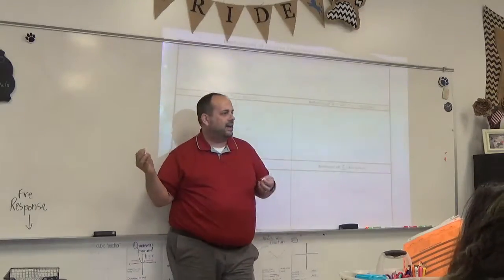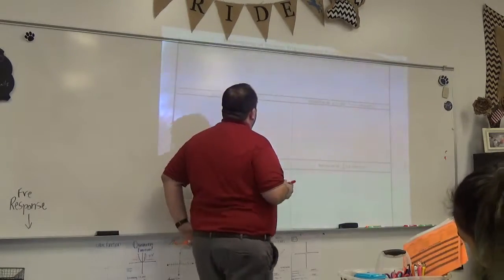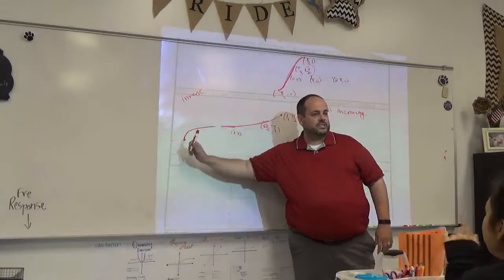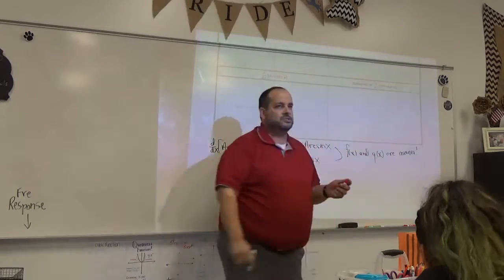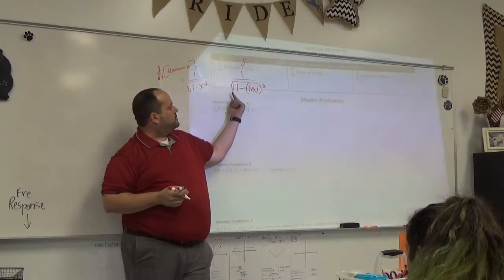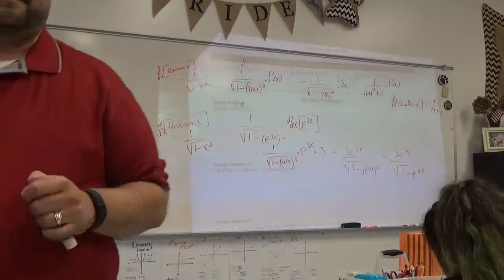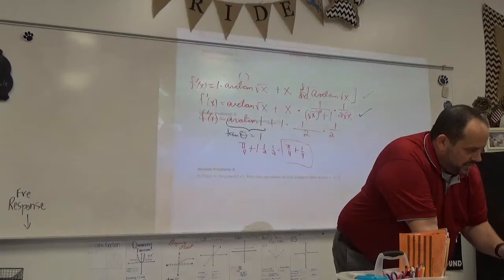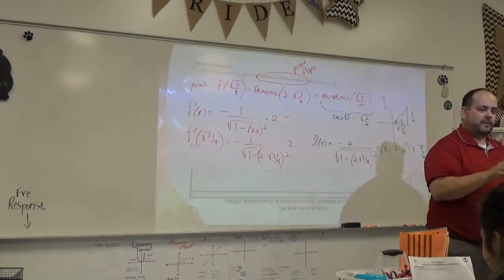AB 2016 Lesson 047 Derivatives of Inverse Trigonometric Functions